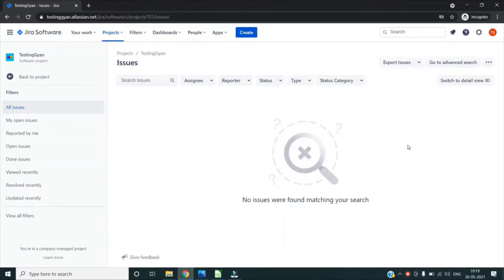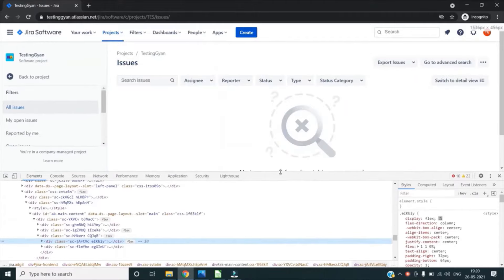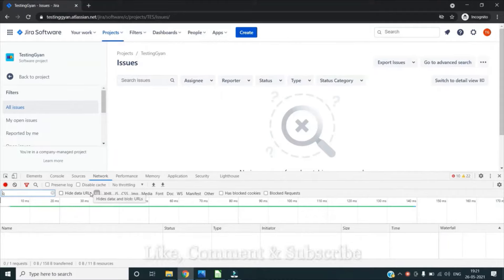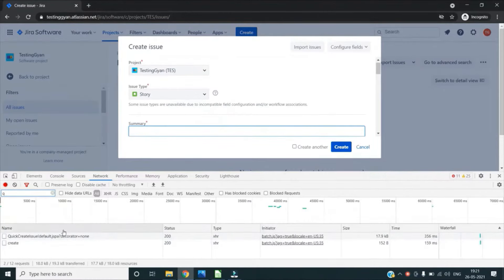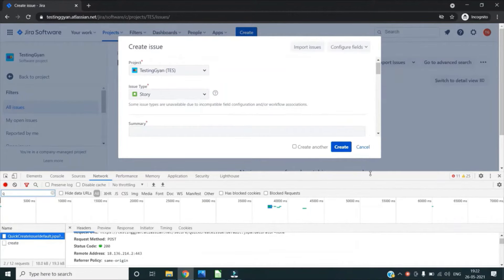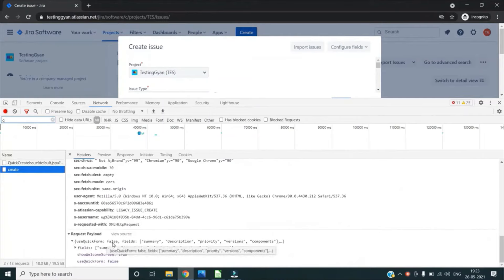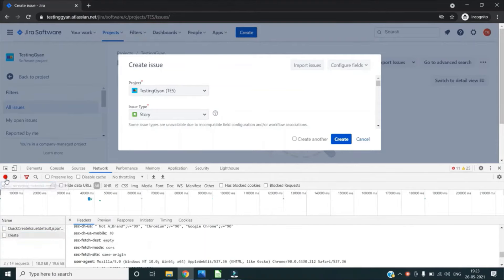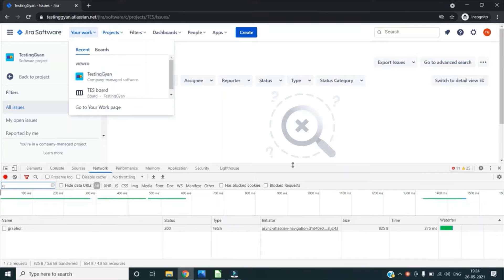Monitor Api Requests in chrome browser| Api Testing| How to find api details in chrome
Hi Guys,

In this video we will learn Monitor Api Requests in chrome browser| Api Testing| How to find api details in chrom
If you have any doubt you can join our whatsapp group and ask for it.